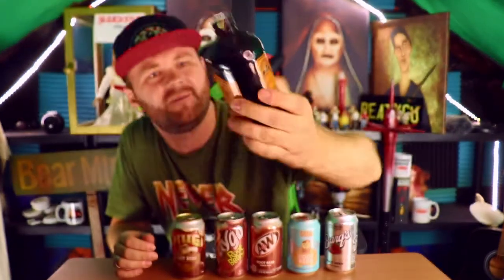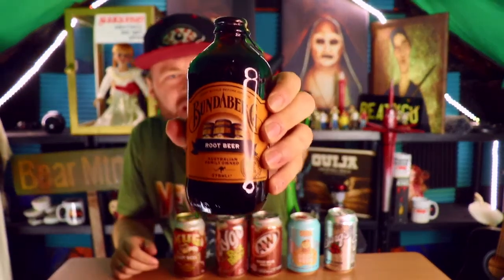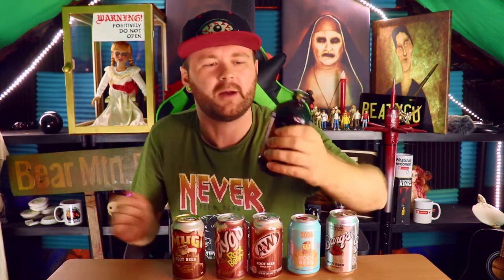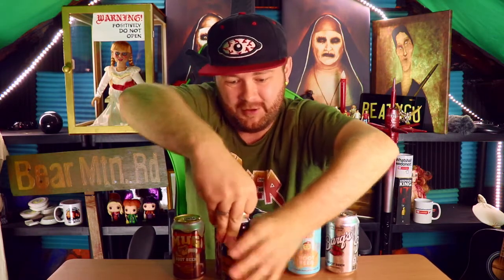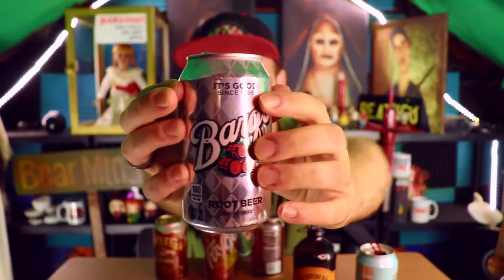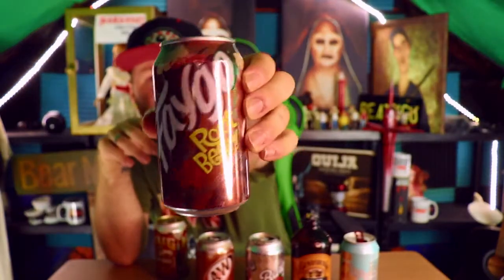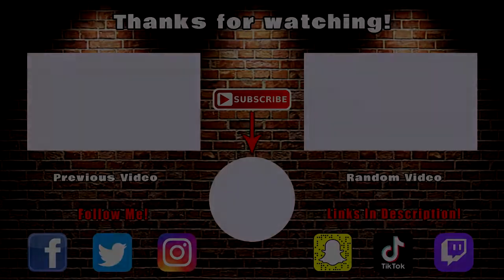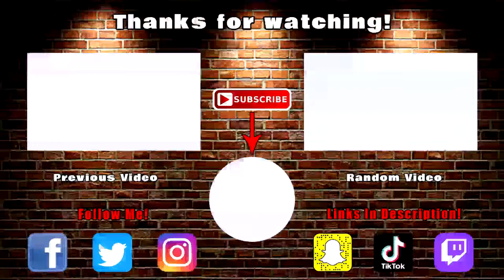RANKING ROOT BEER BRANDS!! (A&W, Barq's, Mug, Faygo, Bundaberg, Soda Folk)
So today I am going to be taste testing and ranking different brands of my favorite soda, root beer. I have 6 different brands of root beer and I will be deciding which is the best to worst in order. The ones I will be trying is:

Congratulations! You have discovered the secret comment code and that is  "SODA FTW" comment that in the comment section to prove that you read the description and you found it!